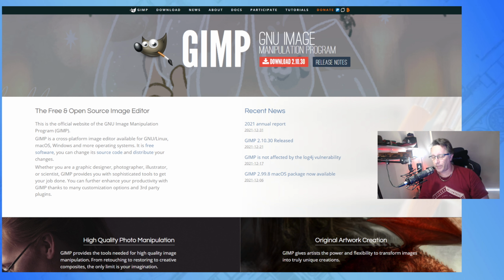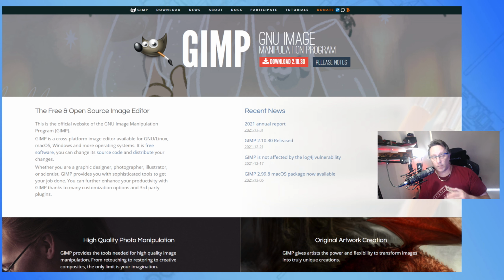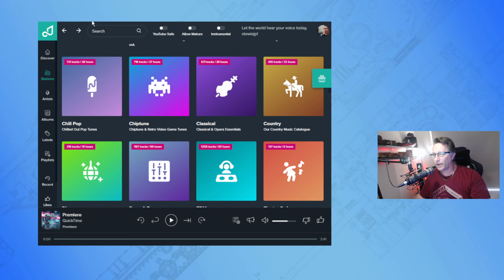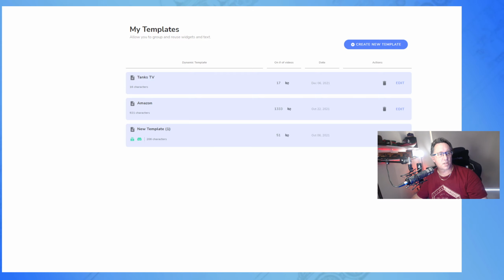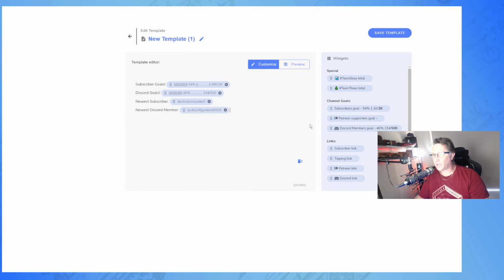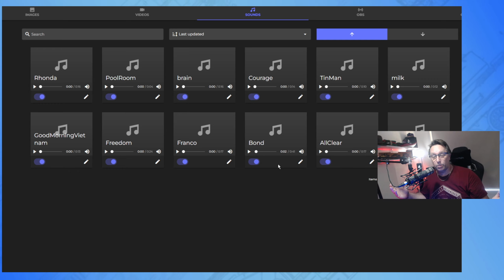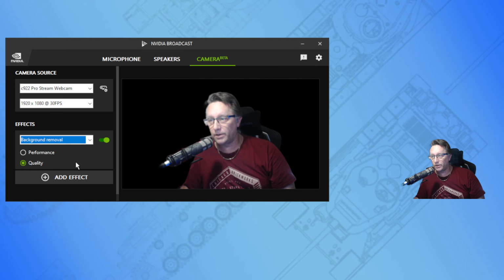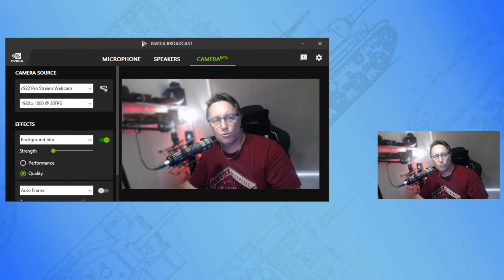CC stuff with stewiejp - Software Part Two!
99 Views - Dec 1, 2023
Discord Goals! 66% . 334/500
Newest Discord Member: duhmy17♯0
CC stuff with stewiejp

Software that I use - Part TWO!

GETONBOARDSTEWIEJP
^ Invite code for Asia server for Gold, Premium and EPIC Missions!

GETONBOARDSTEWIEJP

Rewards with:
500 Gold
3 Days WOT Premium Plus
100k credits

MY STUFF:

i7 9700k
64 GB Crucial Ballistic RAM
2nd Cam - MOKOSE
WALI Monitor Arms
Elgato Streamdeck